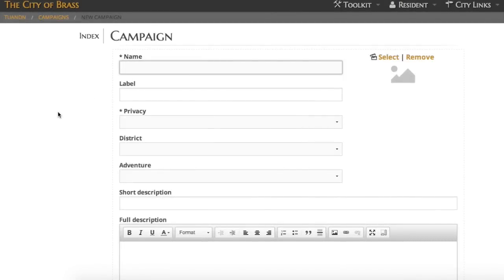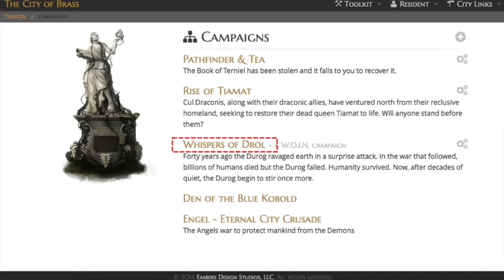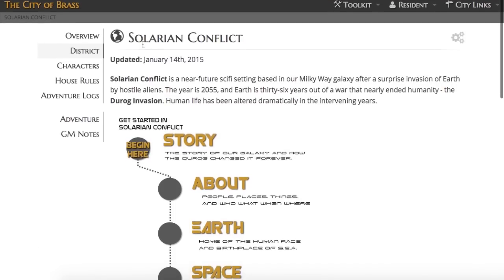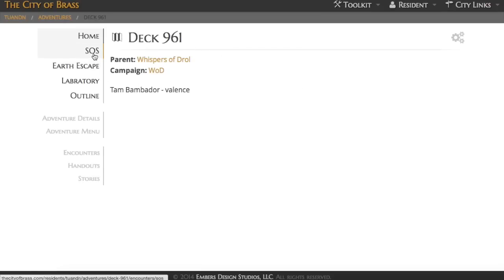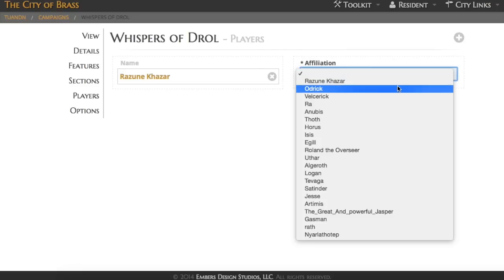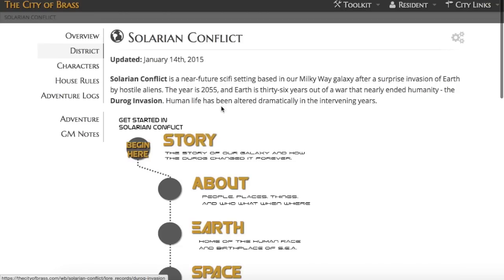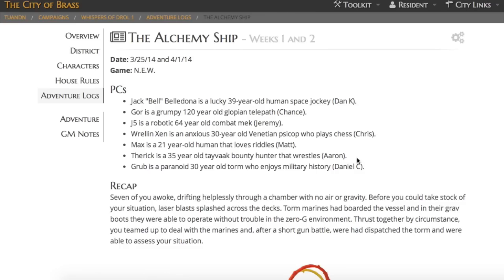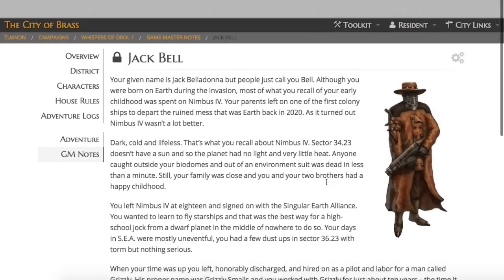Using Campaign Manager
A view into the Campaign Manager system of The City of Brass. Campaign Manager brings the player and game master together when it's time to run a game.